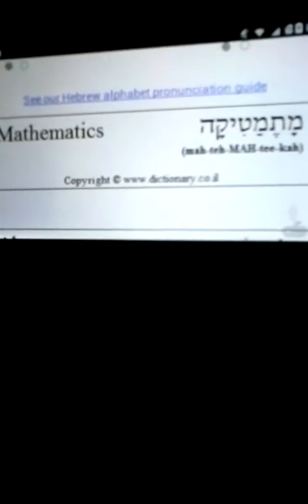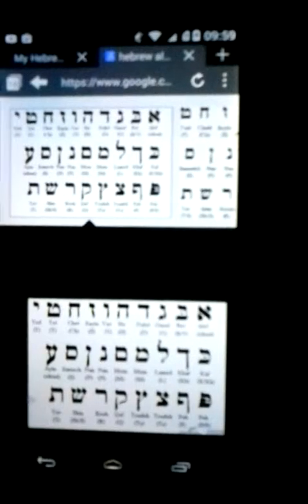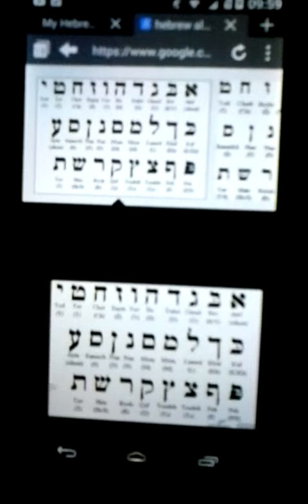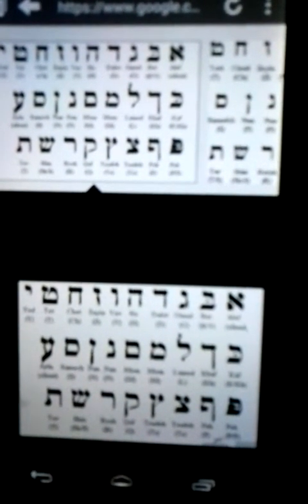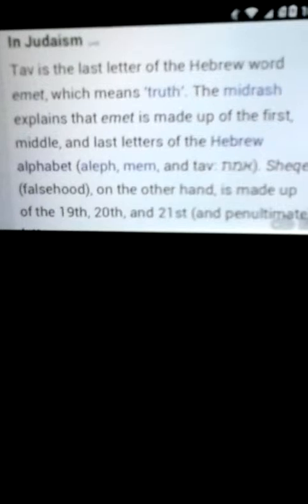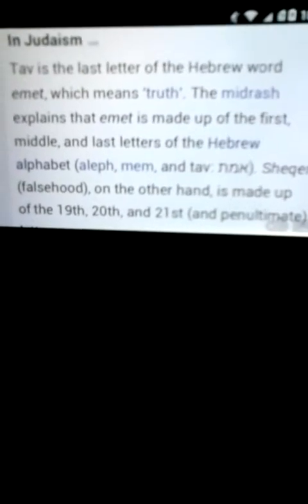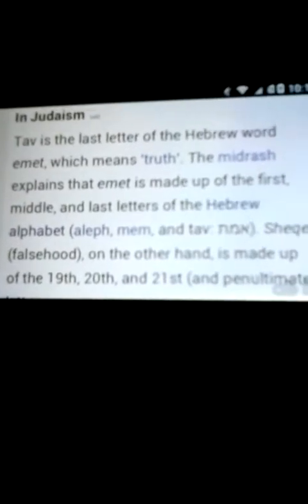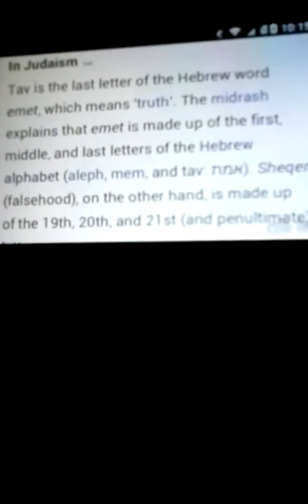2015 EXTRATERRESTRIAL ET PLANET EARTH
2015
EXTRATERRESTRIAL ET PLANET EARTH ALPHABET TET (T)IM((E)